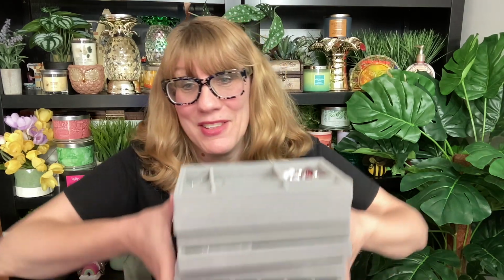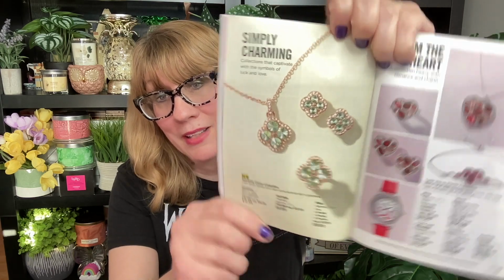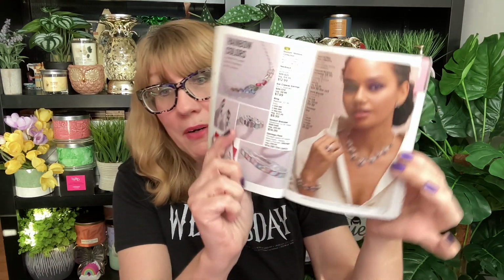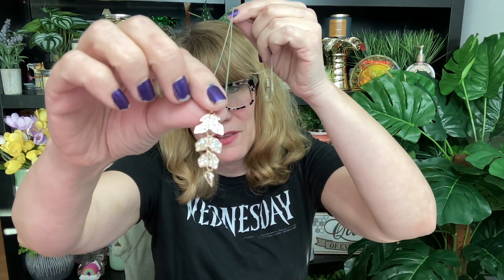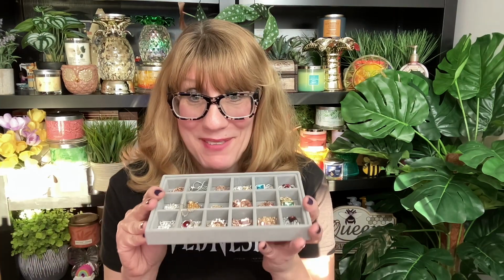AVON My Avon Jewelry Collection! Let's Chat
AVON My Avon Jewelry Collection! Let's Chat Order from my online store Shipping is free on $60

Become a rep and join my team for $0 at: Become a rep and join my team for $0

Bonnie